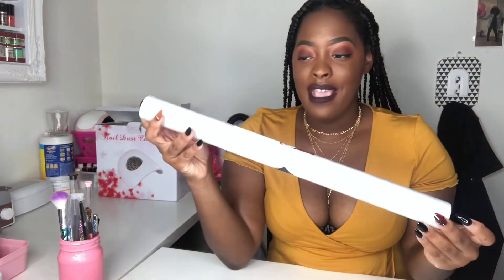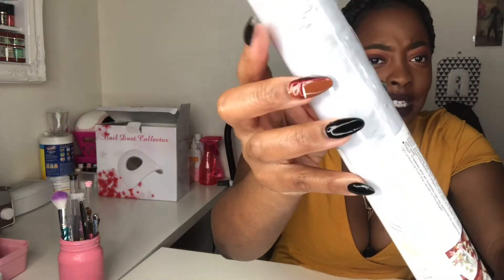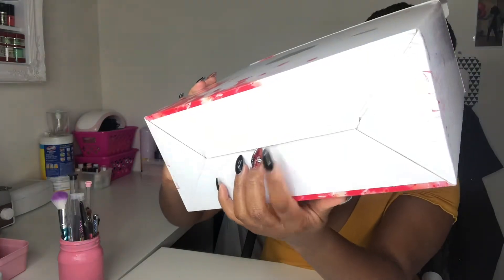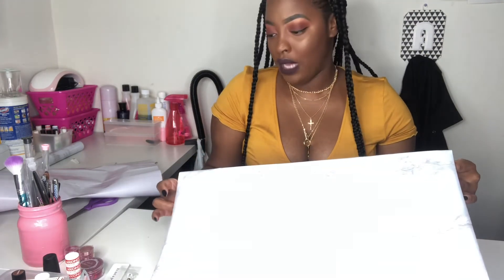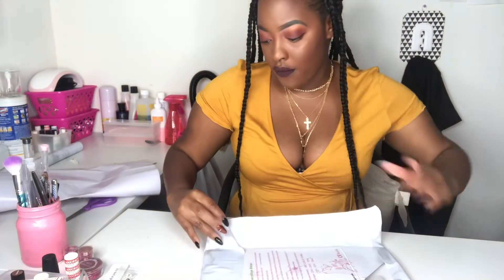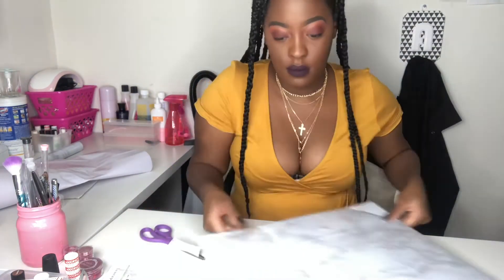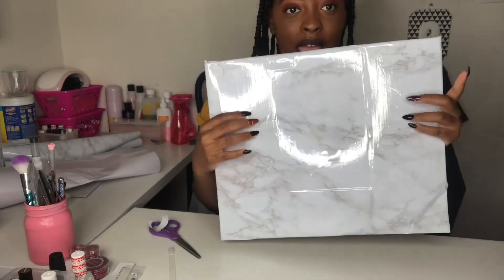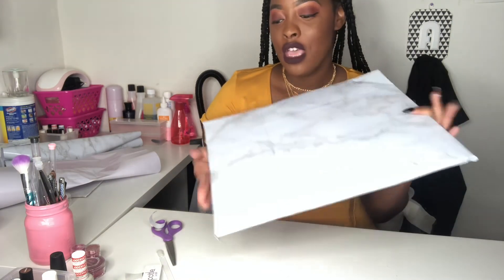DIY| marble prop backdrop | IG approved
Hey you guys!!! I hope you all are well i created this video back in January but forgot to upload it.  As a nail tech and a social media person we all know the importance of a nice backdrop. I created this video with items you can find laying around the house with the exception of one thing. I hope you all like it 💕💕